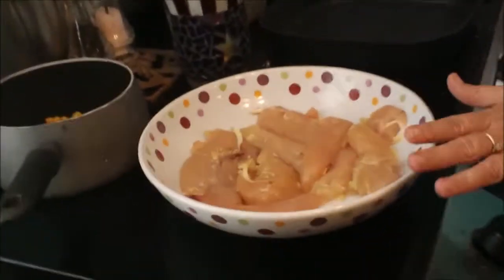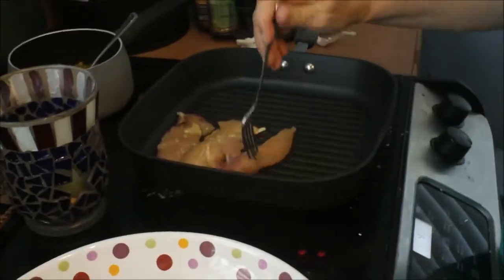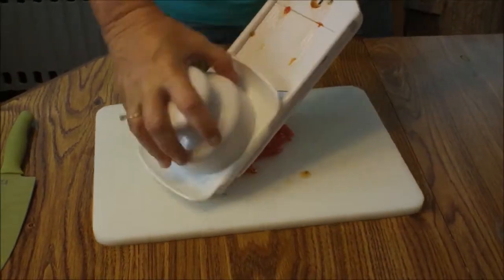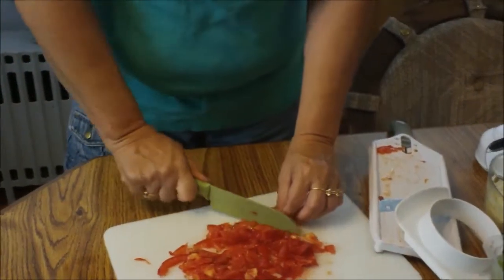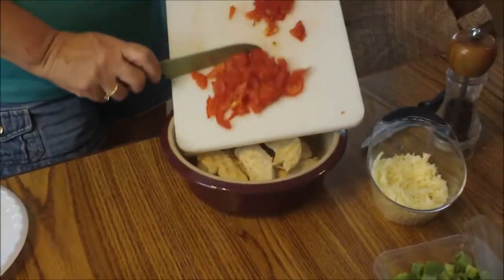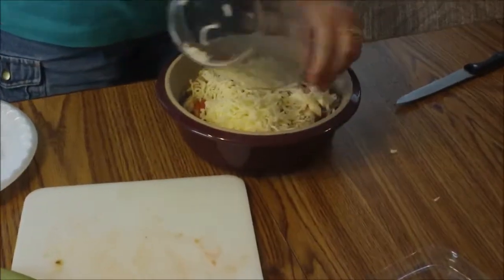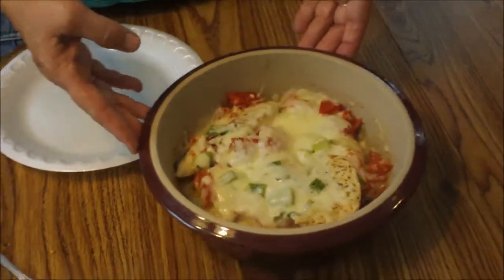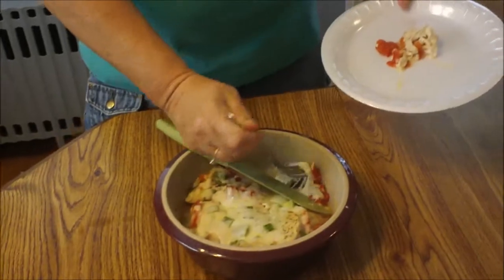Weight Watchers Meal 42 Roma Chicken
Serves 5, points per serving 2 (Old Point System)

1 lb. chicken cutlets
1 tbsp. Extra Virgin Olive Oil
2 garlic cloves
1 cup FF mozzarella cheese
1 Roma tomato diced
1 scallion diced

Take the chicken, garlic, and olive oil and mix together in a bowl and let set while you get your griddle hot. Once hot add your chicken and cook until done both sides (7-10 minutes). Remove chicken and put in small oven casserole dish. Sprinkle cheese across chicken then your tomato and scallion. Bake in oven at 400 degrees until cheese is melted or (optional, melt in microwave for a couple of minutes)